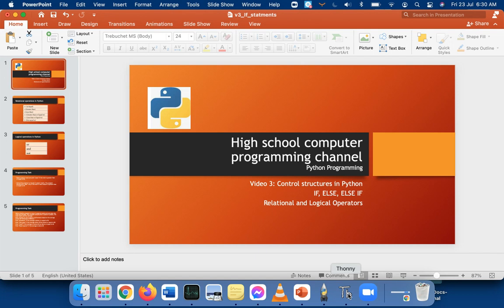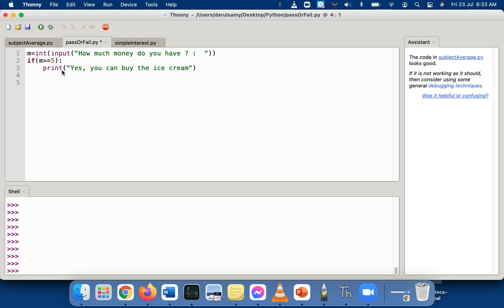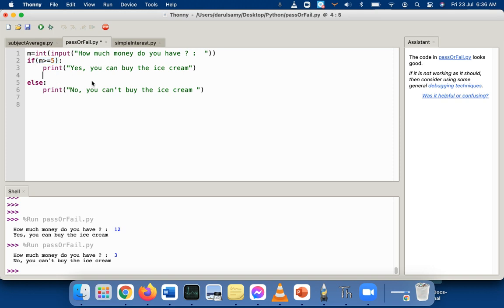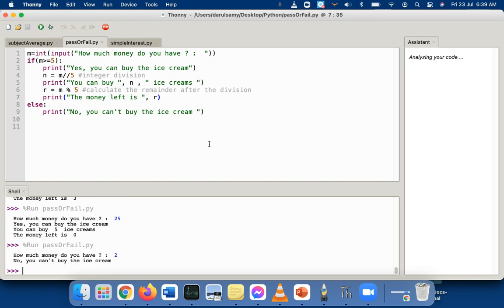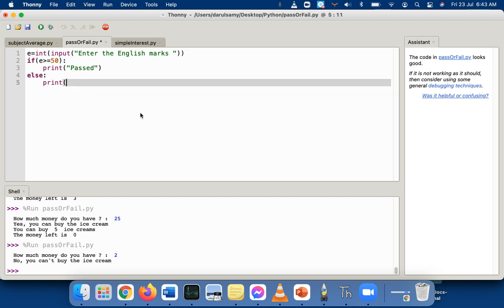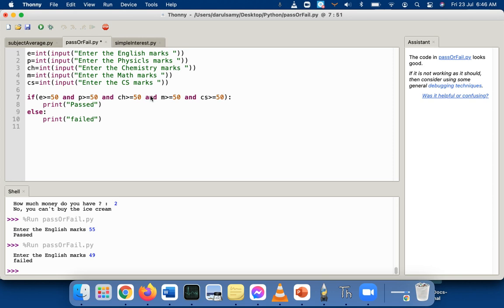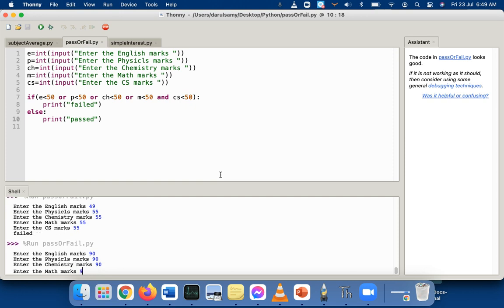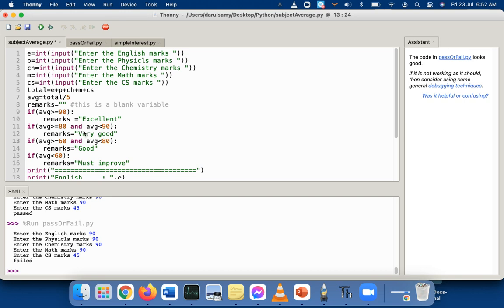Python IF statements | Python programming | IF ELSE Statement in Python - Video 3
Tutorial on Python IF _ ELSE statements. Includes three examples of IF ELSE programs in Python